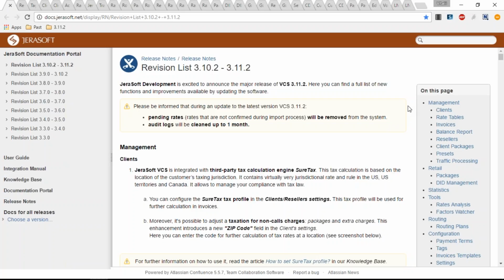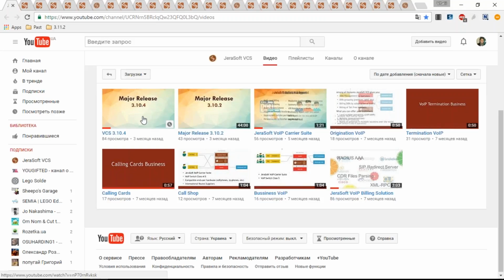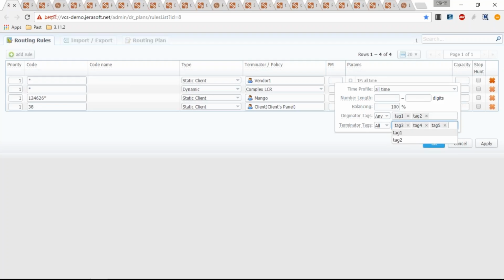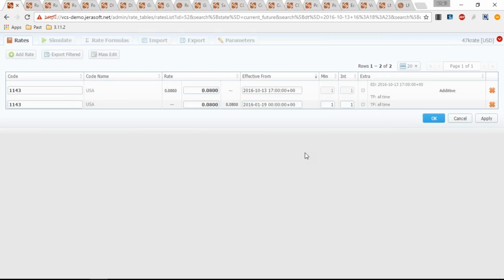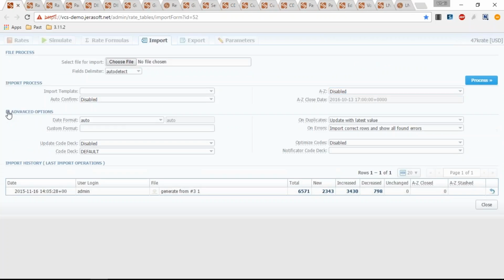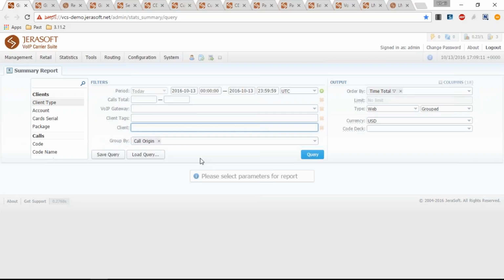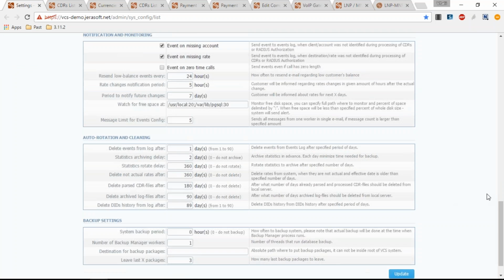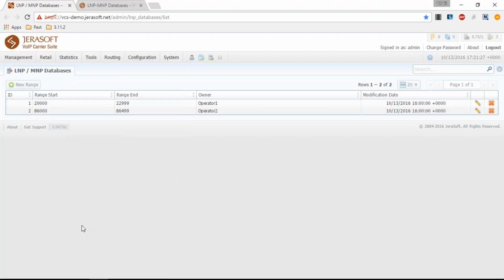New Version Release 3.11.2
JeraSoft is the leading developer and integrator of high quality Telecom Billing software. We are an engineering company that takes care of your Billing needs and allows you to concentrate on success of your business.